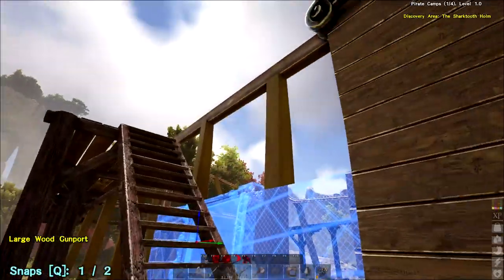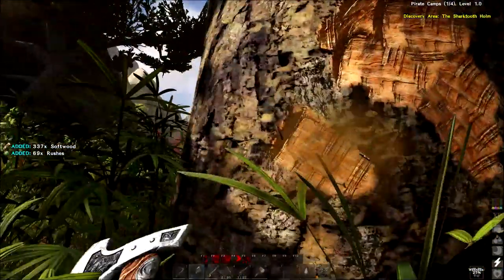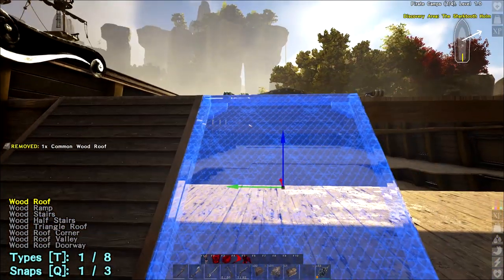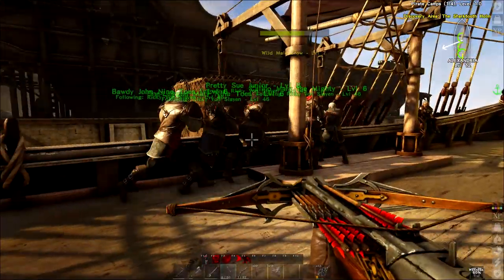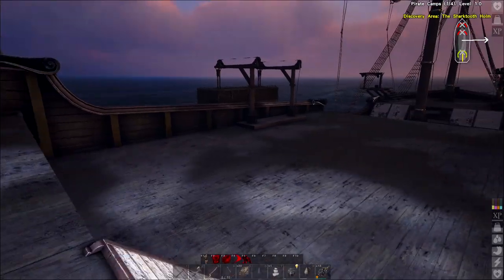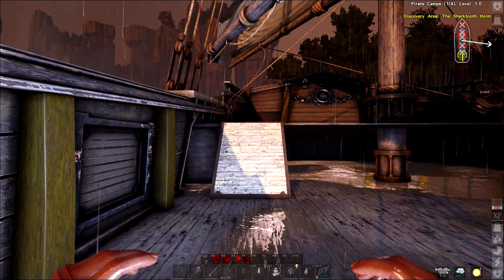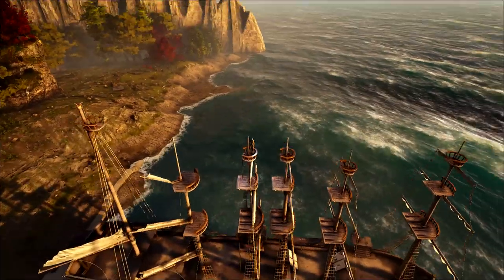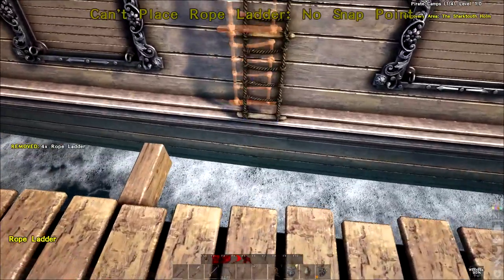Galleon Build and Surprise Crew Behavior | ATLAS Let's Play Ep 26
Putting the galleon together takes much longer than expected due to odd crew behaviors.